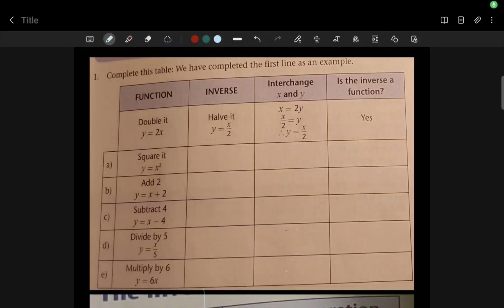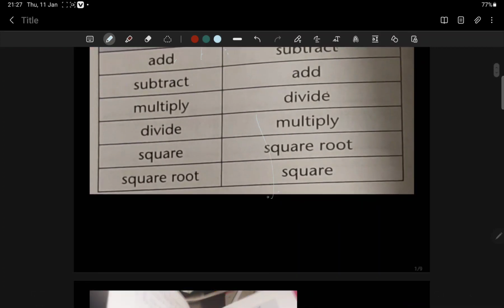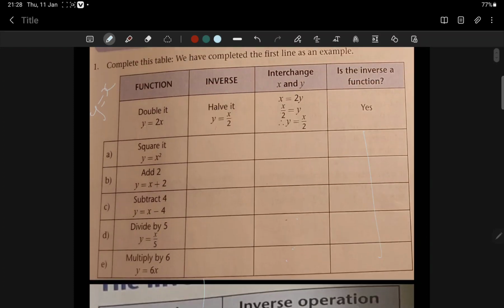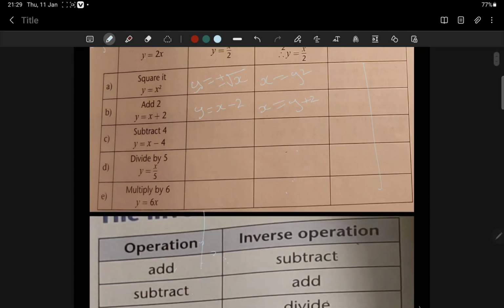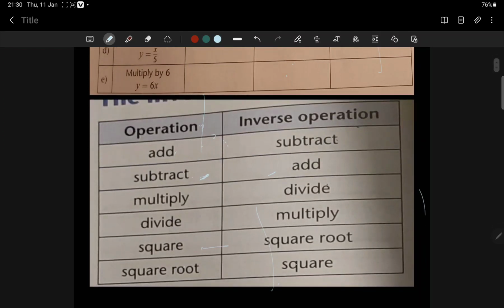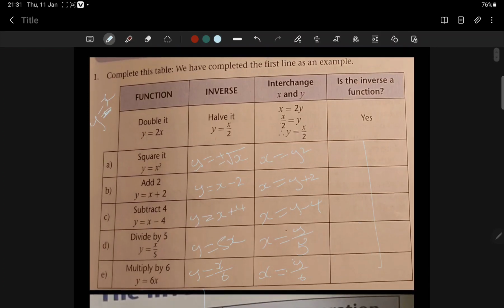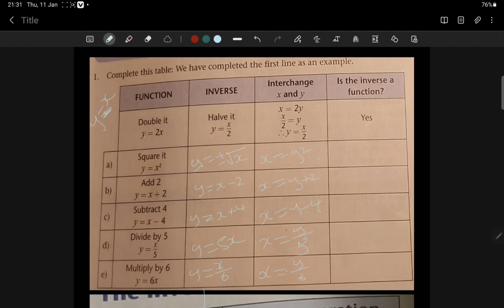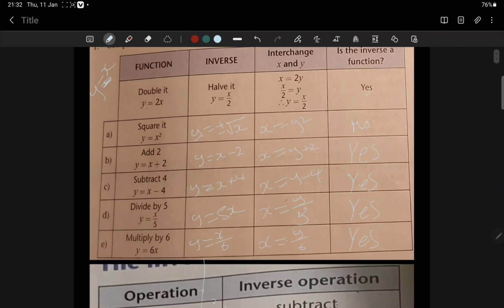Grade 12 Inverse functions | Class 1